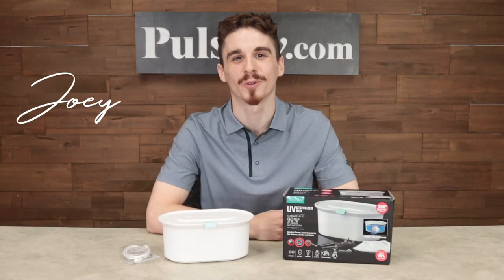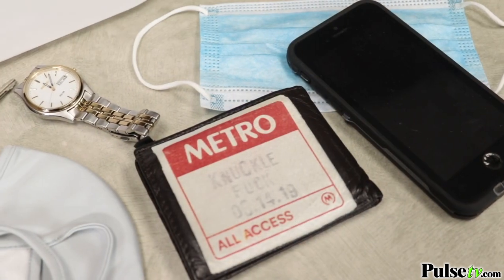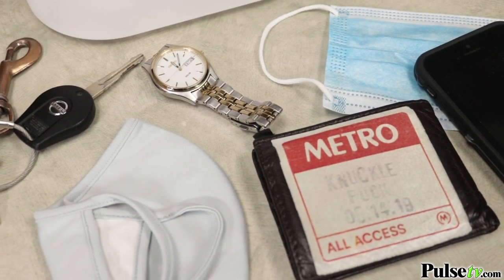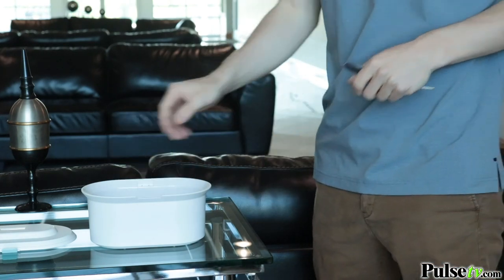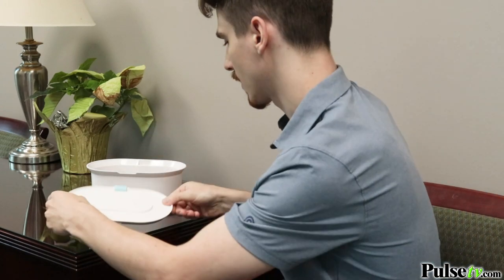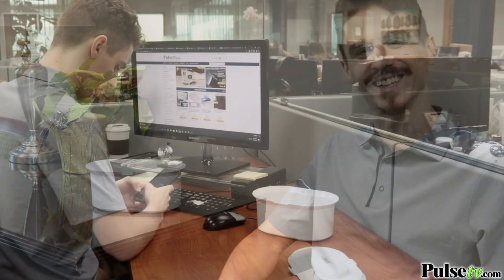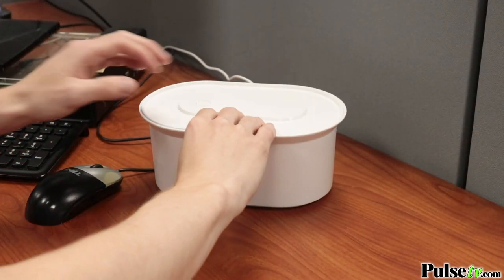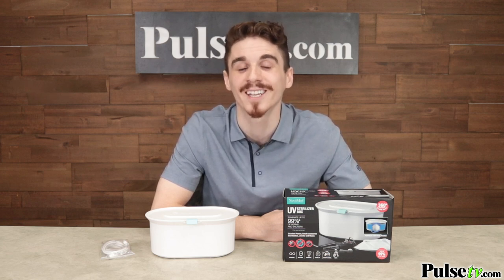Ultraviolet Light Sterilizer Box - Kills 99.9% of All Germs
Ever wonder how you can disinfect your keys, phone, jewelry and more without damaging your item's sensitive surfaces? This UV Sterilization Box by NuvoMed uses 360 degree ultraviolet light to kill up to 99.9% of all germs to help keep you and your family safe!